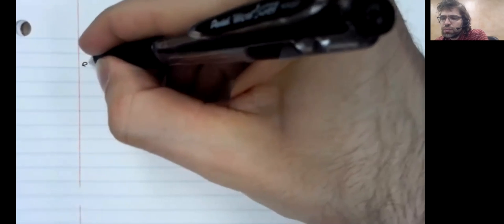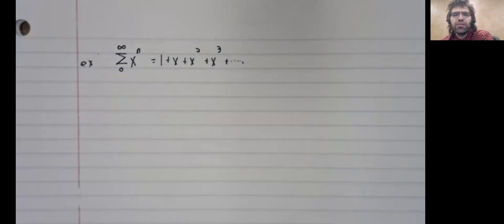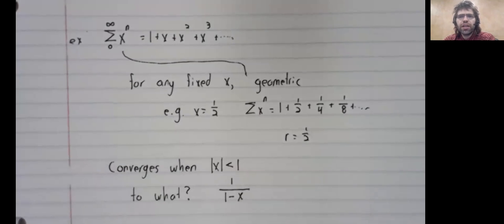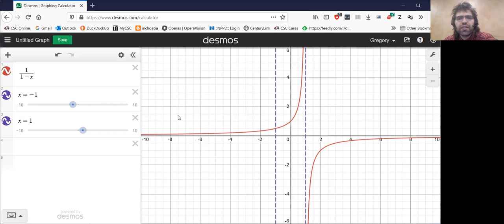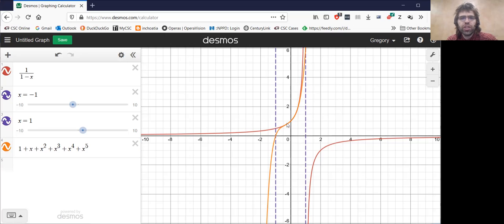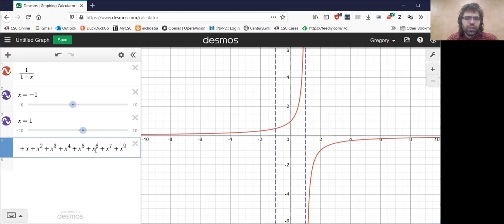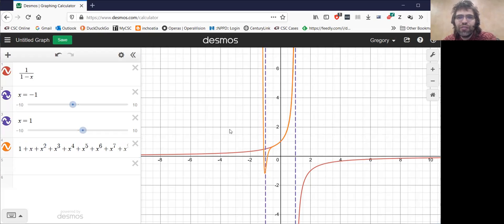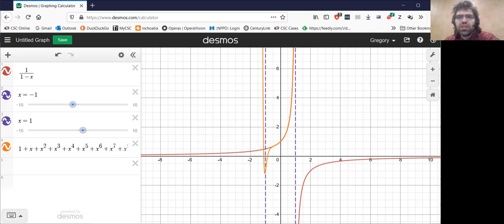First example of power series